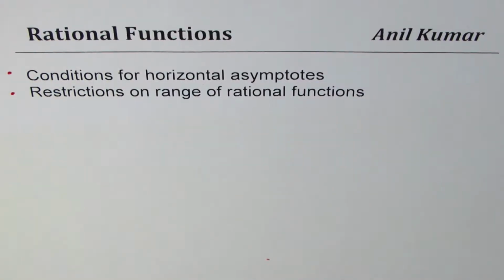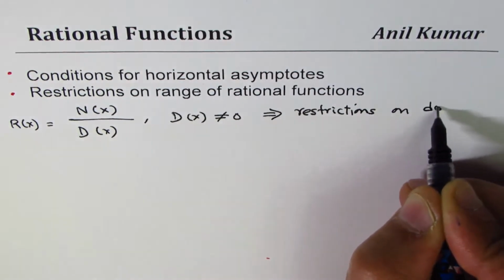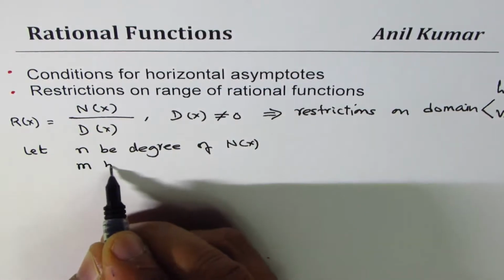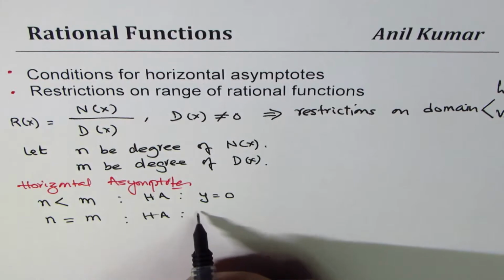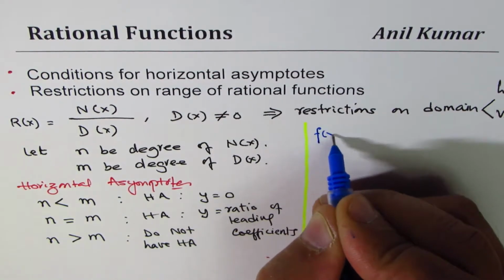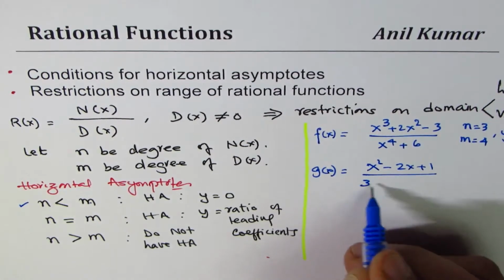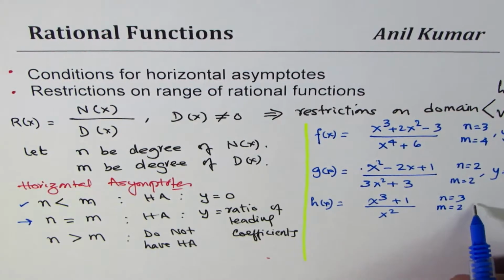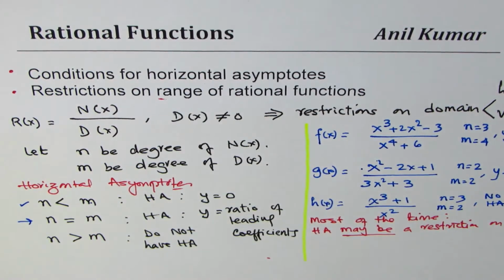How to find Equation of Horizontal Asymptote in Rational Function